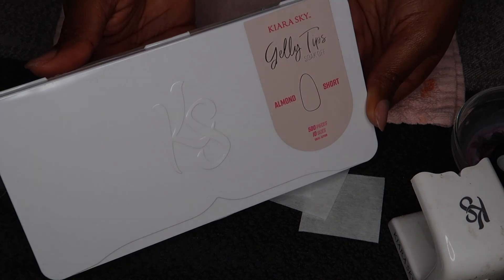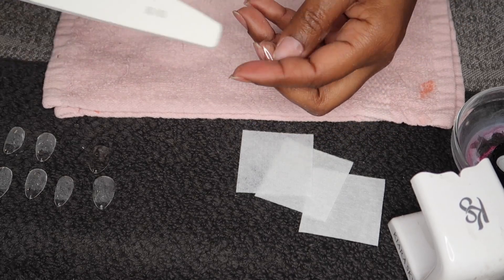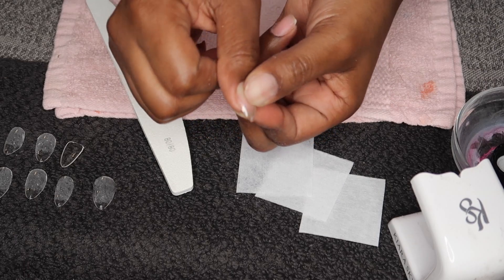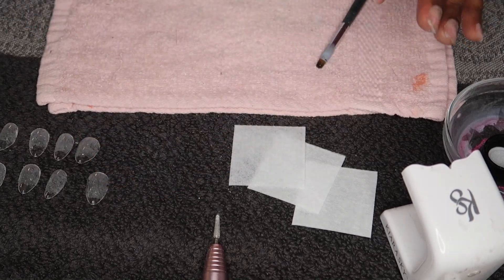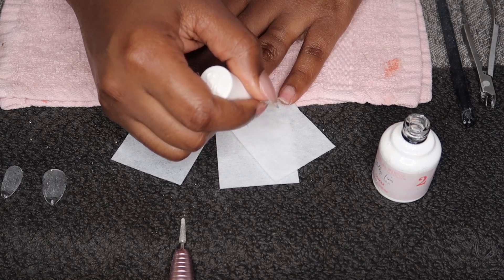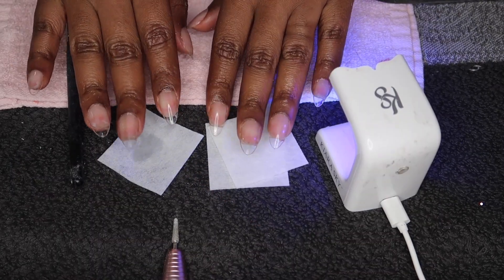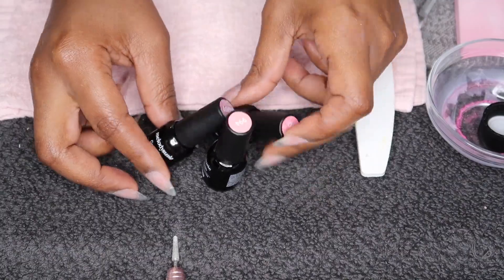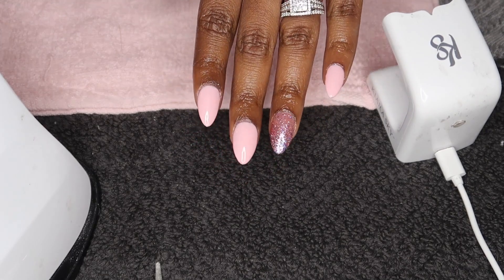Kiara Sky Nail Tutorial | Short Almond Nails | Tips, Tricks & Frequently Asked Questions! | KTV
Hey King Krew welcome back!

We will be posting videos weekly, so check back with us to see whats going on.

Nail Drill

UV Lamp

Follow Graham on Instagram 🐾
graham_tk

Follow Meek on Instagram 👑
_meeksworld

Follow Meek’s Business Instagram 👚
journeydestined

3551 Blairstone Rd STE 128 pmb 121